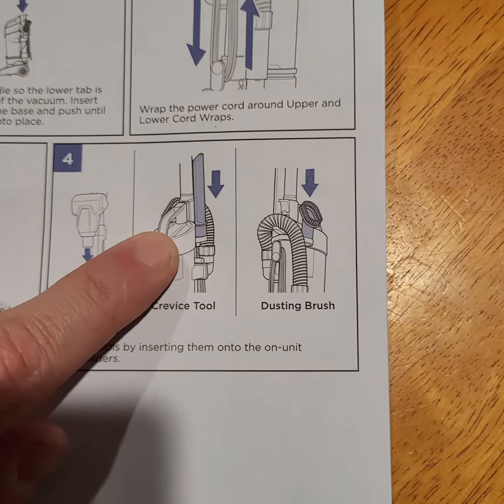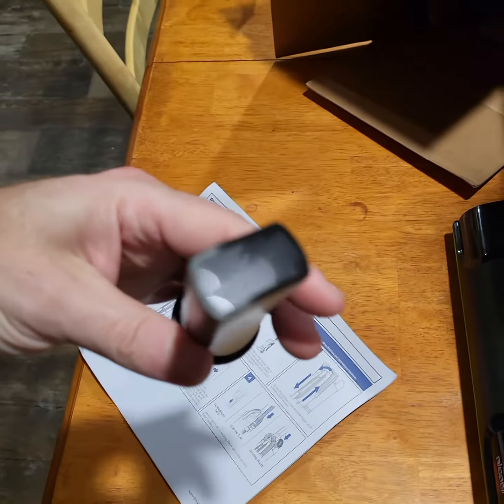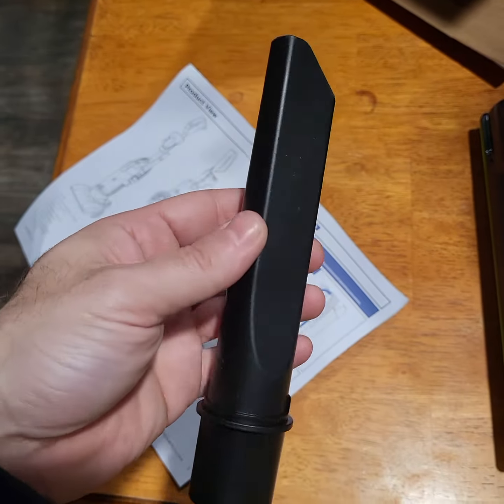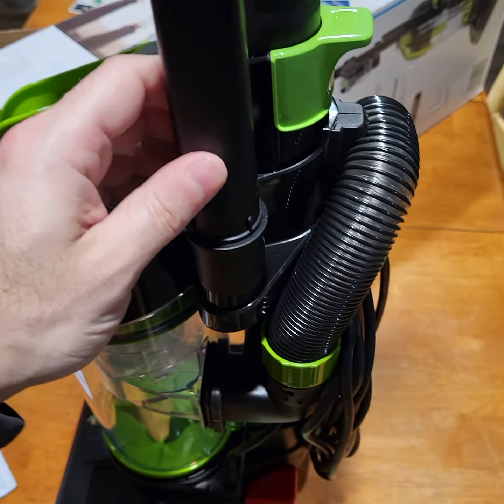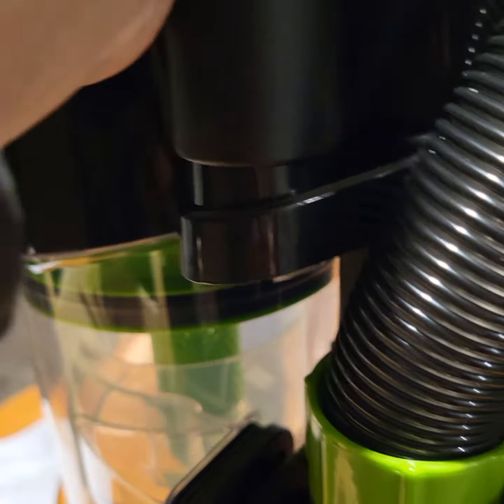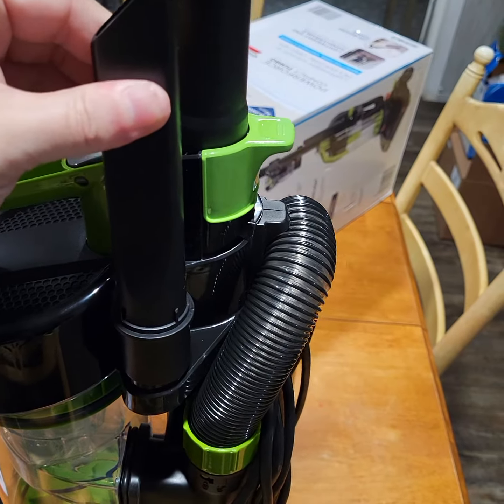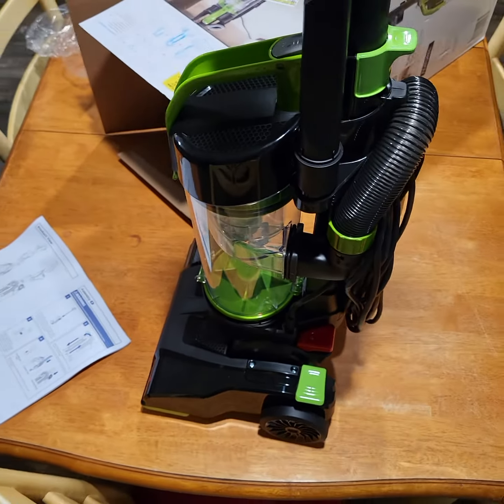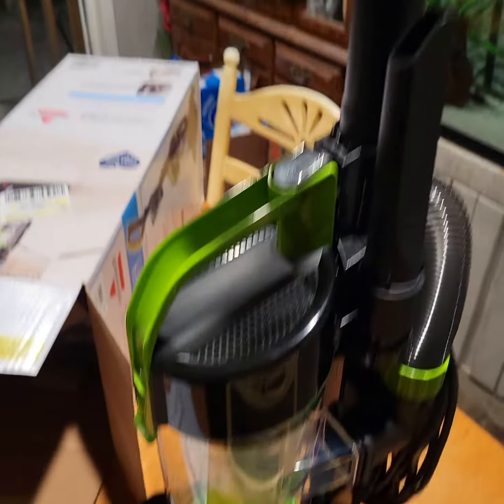season BISSELL episode 17 POWERFORCE COMPACT TURBO VACUUM series 2690